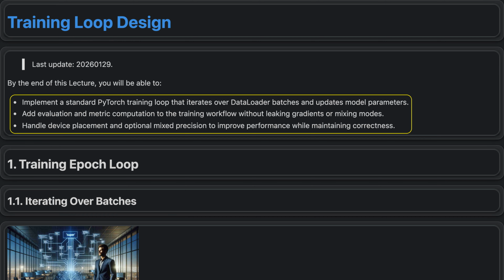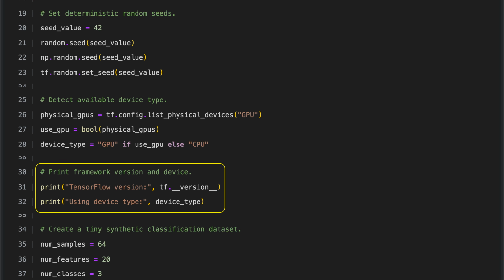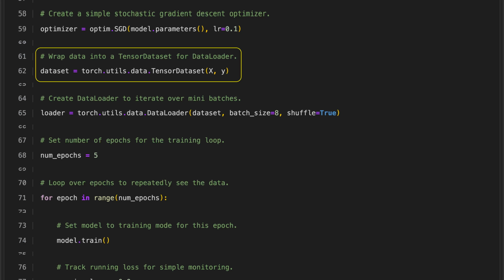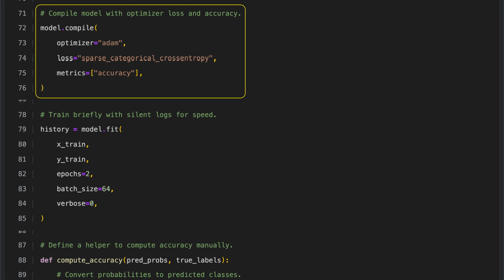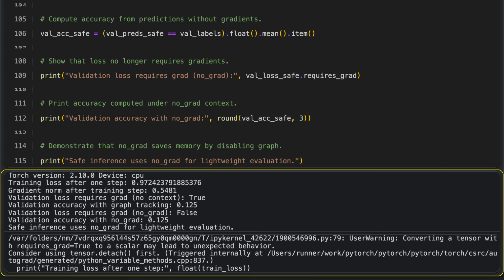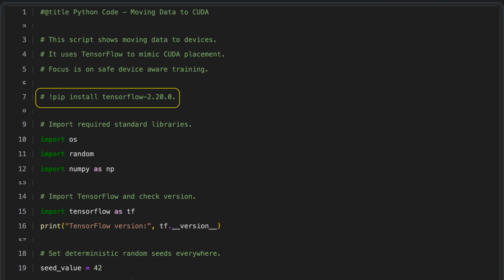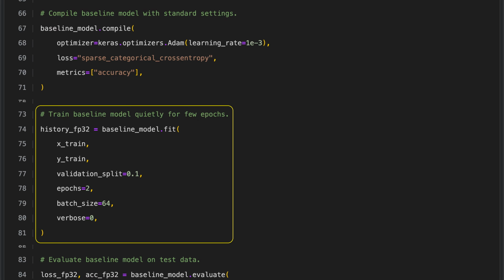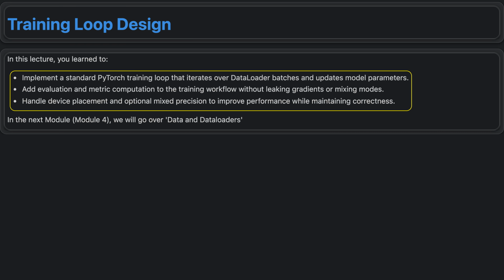Training Workflow, Training Loop Design, 03B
🚀 Course: Master PyTorch 2.10.0
🔁 Module 03: Training Workflow
🧠 Lecture B: Training Loop Design

🚀 PyTorch training loop design for deep learning: learn how to build a robust training loop with DataLoader mini-batches, forward pass, loss computation, backward pass, and optimizer updates while keeping memory usage under control and training stable. This lecture walks through TensorFlow and PyTorch examples for regression and classification, shows how to switch between training and evaluation modes, compute accuracy and F1 metrics, and run safe inference with no_grad. You will also see how to move data to CUDA devices, enable automatic mixed precision, and use gradient scaling for numerically stable, GPU-accelerated training. Watch to solidify your end-to-end training workflow.